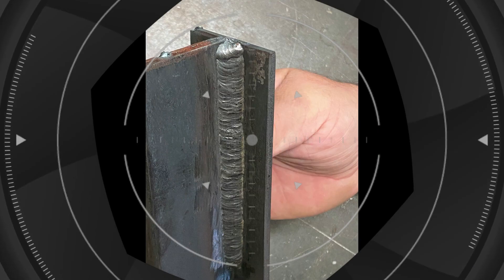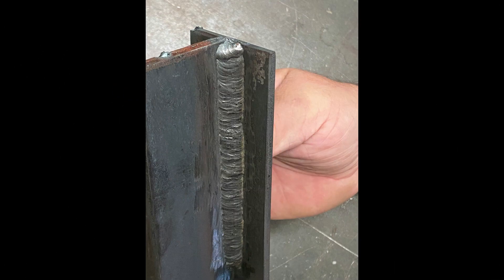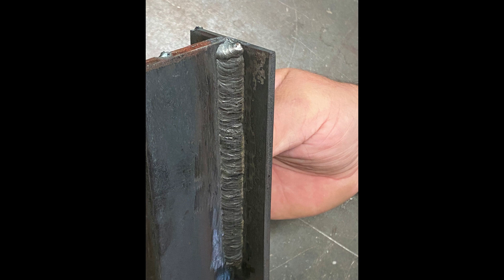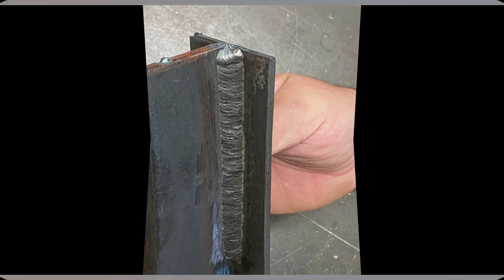What's the BEST Way to TIG Weld a Vertical Tee Joint?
In this video, we take on TIG welding a vertical T-fillet in the 3F/PF position, covering key techniques for torch control, filler rod feeding, and heat management to achieve a strong, clean weld. The 3F/PF position is a challenging fixed joint, commonly used in structural, pipeline, and fabrication work, making precision welding essential.

✅ What You’ll Learn:
✔️ Best TIG torch angles for vertical welding
✔️ Filler rod control to prevent uneven fusion
✔️ Heat settings to avoid distortion and burn-through
✔️ Puddle control techniques for clean welds
✔️ Common mistakes & troubleshooting tips

⚡ Equipment & Settings:
• TIG welder: [High frequency AC/DC]
• Filler rod: [2.4mm]
• Gas settings: [12-15 litres per minute]

Got questions? Drop them in the comments—we’re here to help!